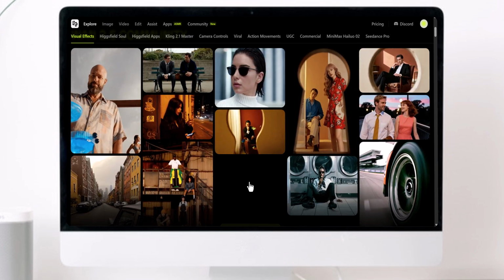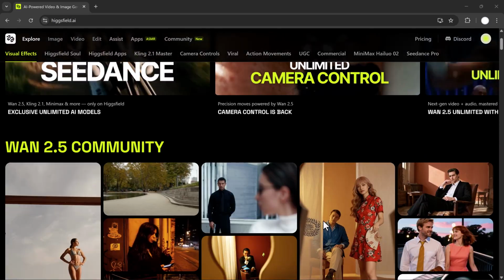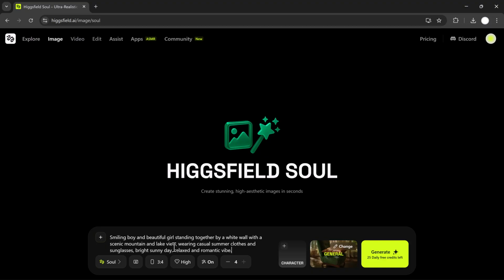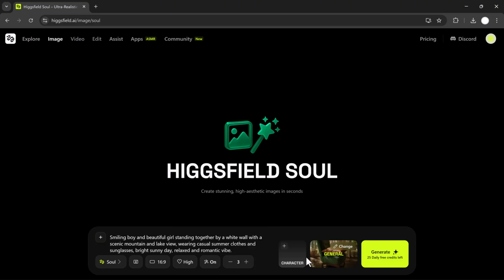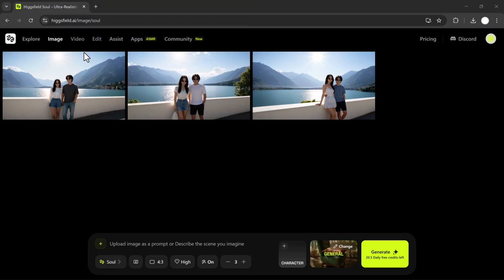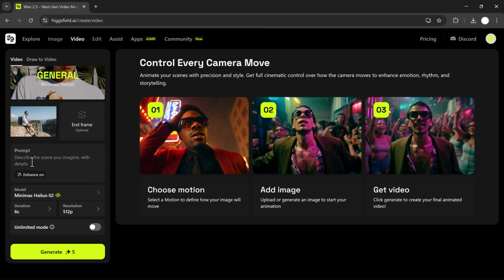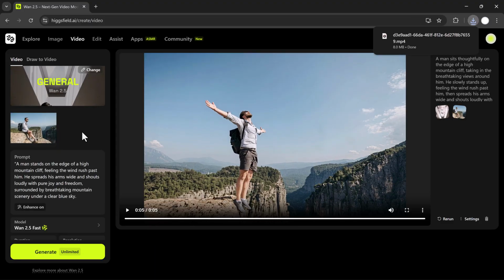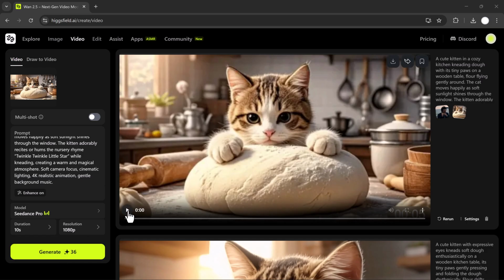AI Video Generation Just Got Better — Higgsfield WAN 2.5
🚀 Higgsfield WAN 2.5 is here — and it outperforms Sora! Create high-quality AI videos with perfect lip sync, cinematic motion, and unlimited generations. No waitlist, no limits — just pure creativity. Try WAN 2.5 today and unlock your next-gen AI workflow!🔗 Try it